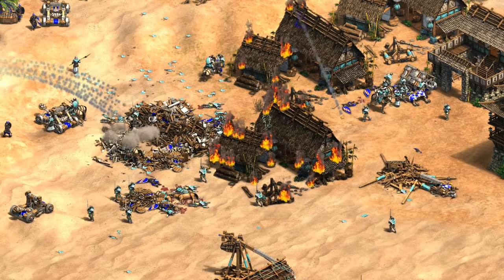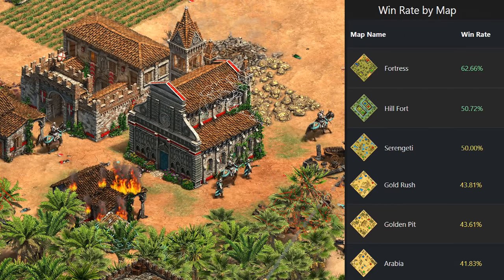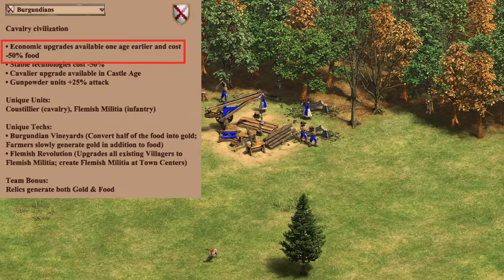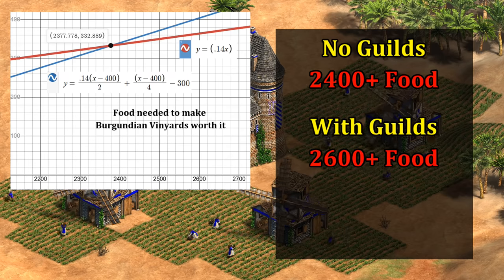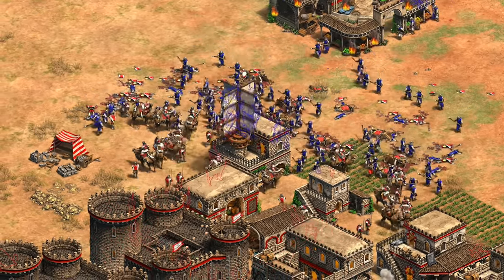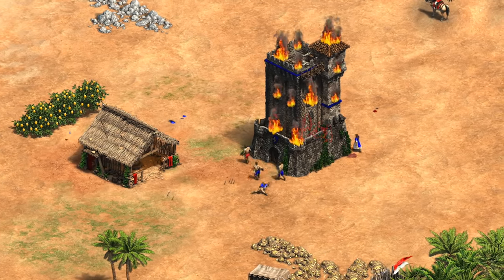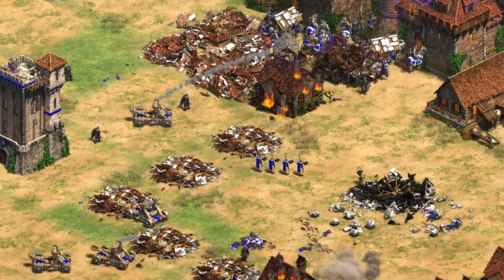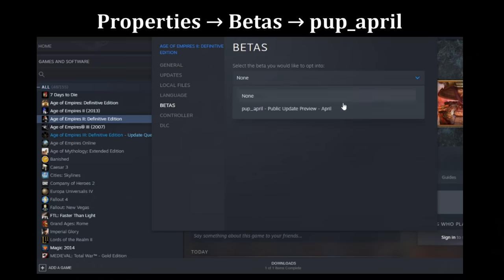The upcoming changes to Burgundians and Sicilians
Overview of the upcoming changes to Burgundians and Sicilians in the next patch.

0:50 Burgundian stats since release
1:35 Burgundian changes in April patch
5:30 Sicilian stats since release
6:30 Sicilian changes in April patch